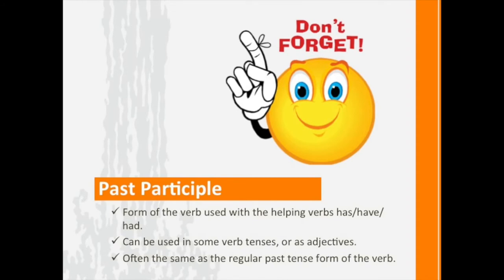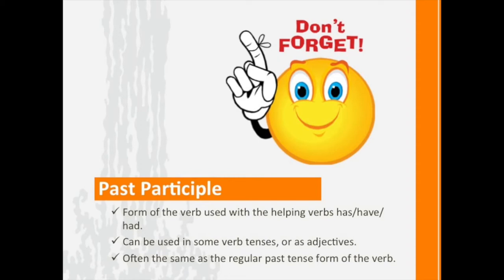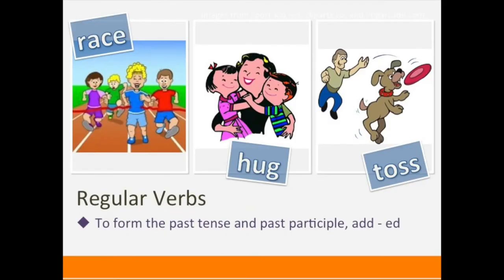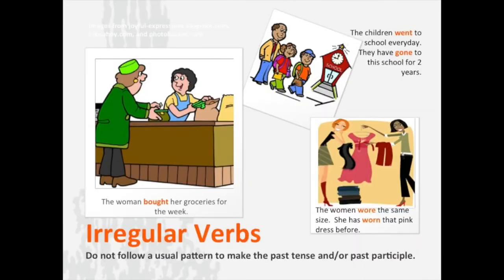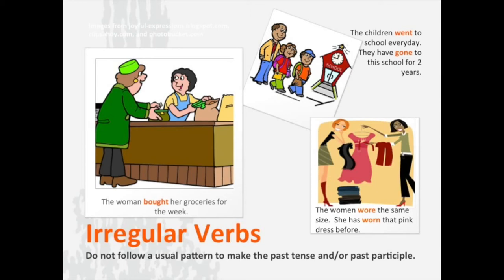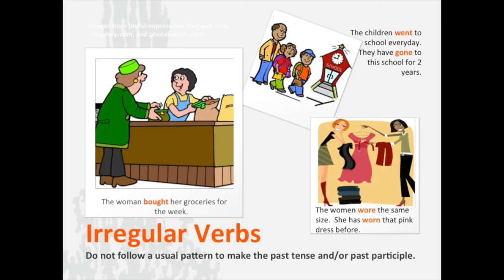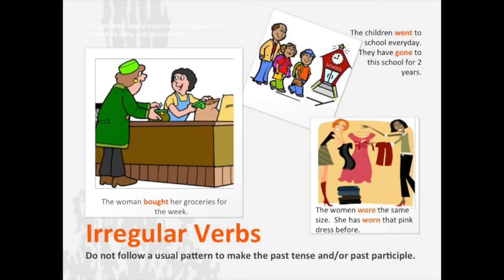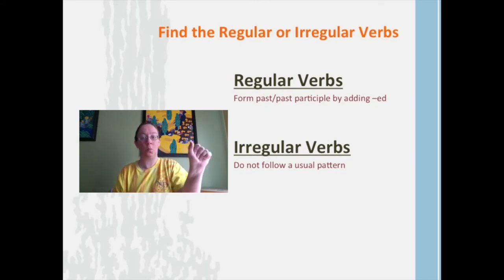Irregular Verbs Lesson 23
I accidentally said "Lesson 24" in the video, but this is really Lesson 23!